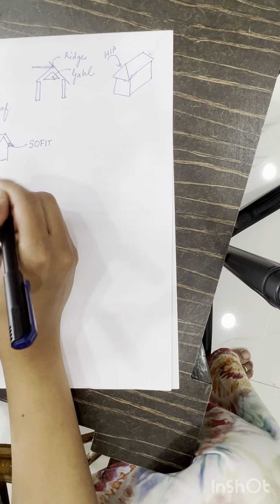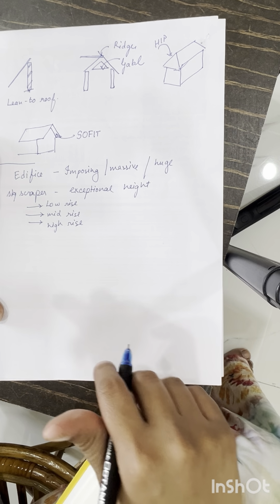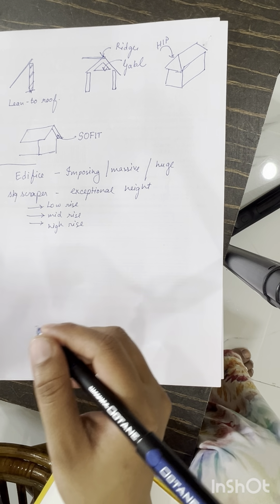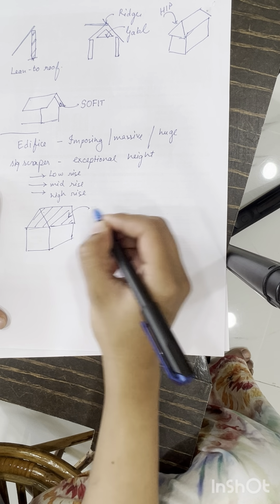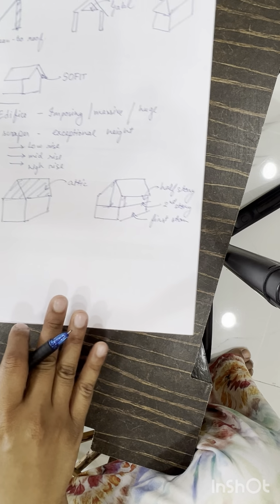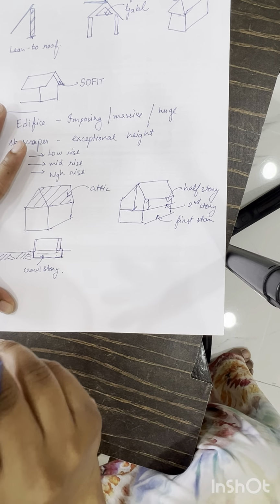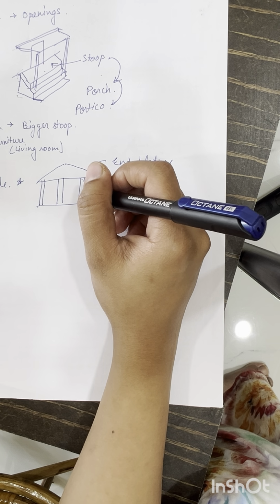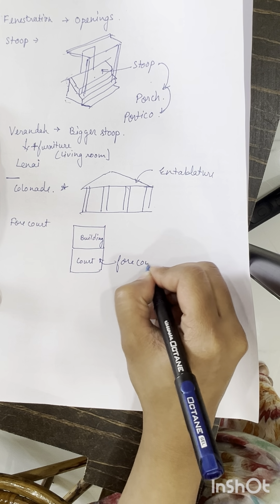Gate Architecture| vocabulary | buildings | revision | notes | Gate2027